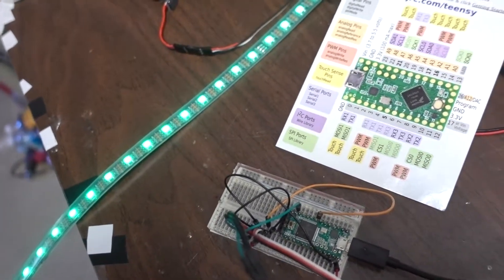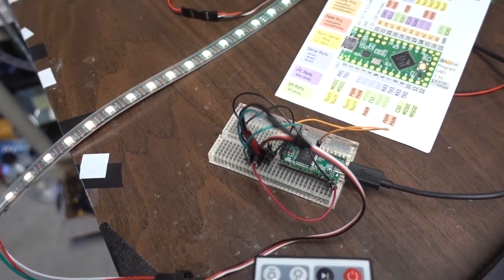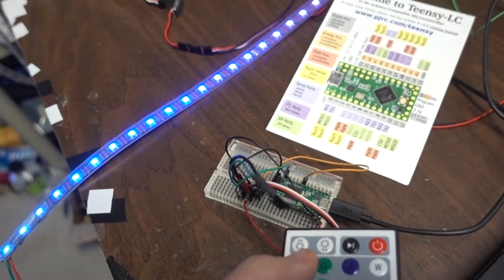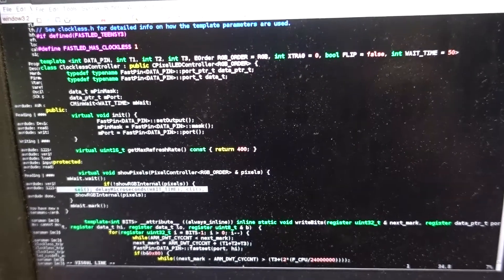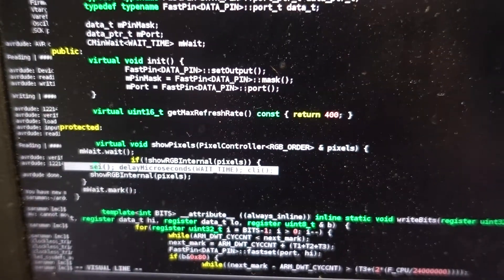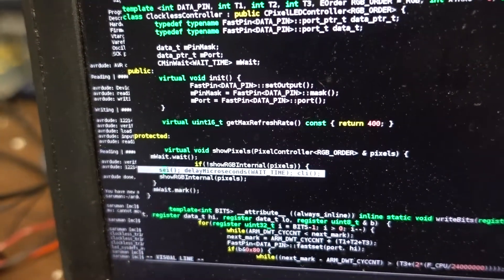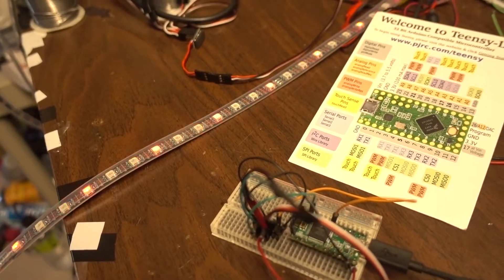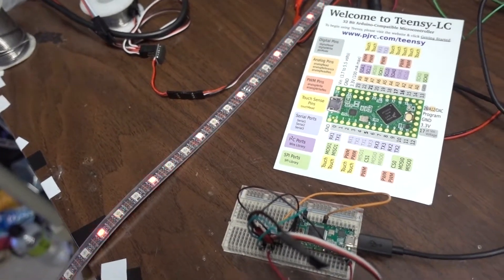Neopixel + IR: Part 5/6 - Teensy IR and Neopixels